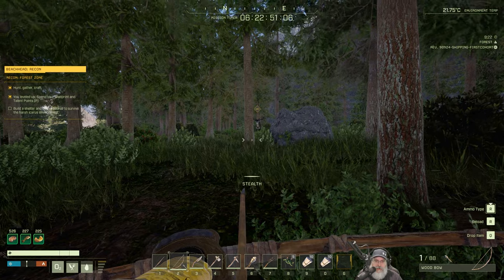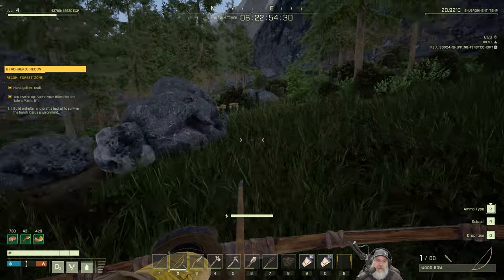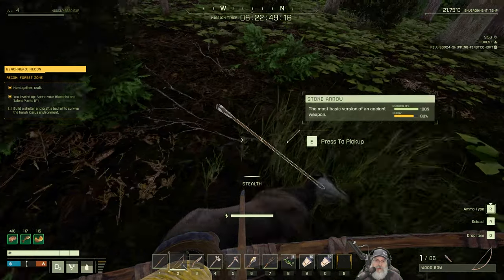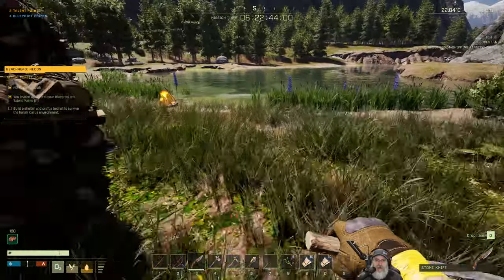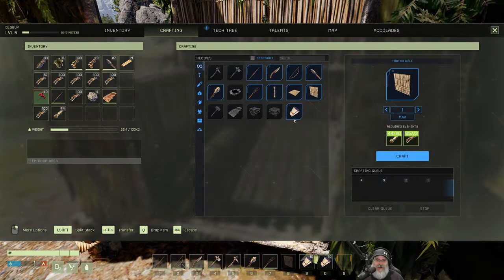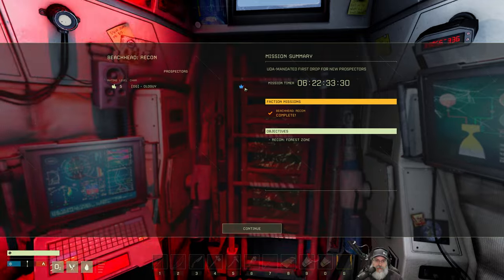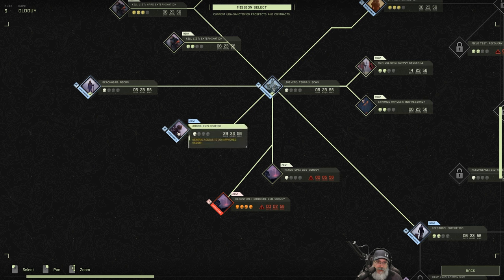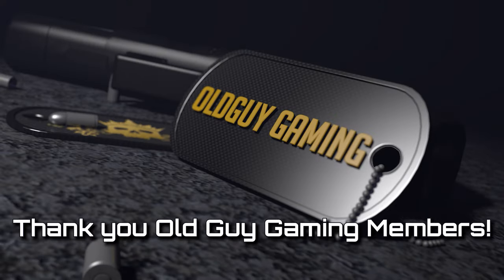Icarus First Cohort LP | E2 Beachhead Recon Part Two